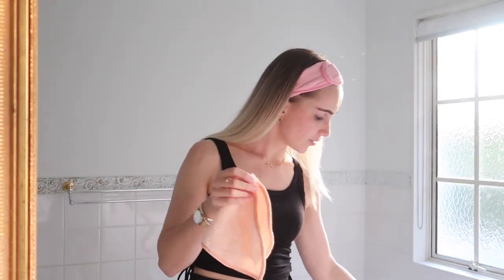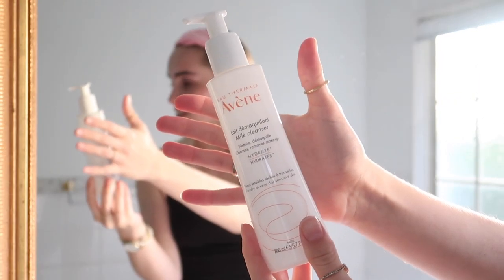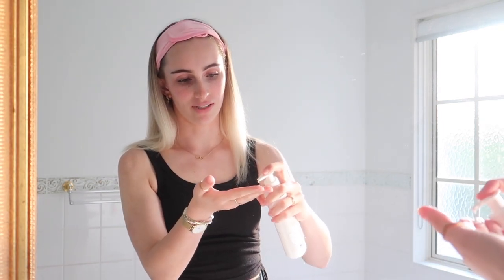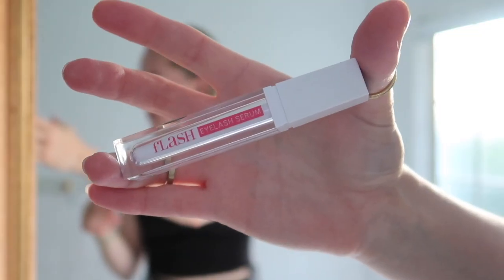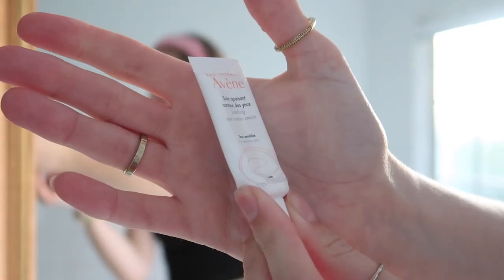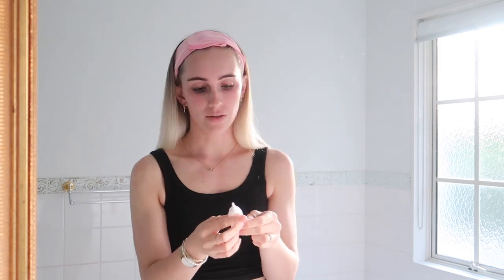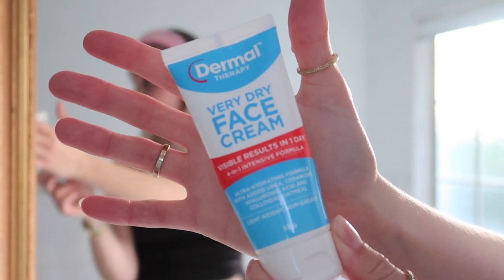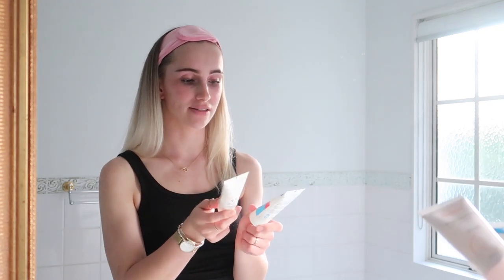SKINCARE ROUTINE 🧖‍♀️ | dry & sensitive skin | Emma Stevens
Hey hey! This video has been super highly requested and I'm so excited to share my skincare routine 🫶🏻 links to the products below (not spons)

Daniel Wellington: Check my IG for the latest code!
HelloFresh: 'HFEMMAYT' for up to $175 off your first 5 boxes.
Lust Minerals: 'EMMASTEVENS' for $15 off orders over $40.